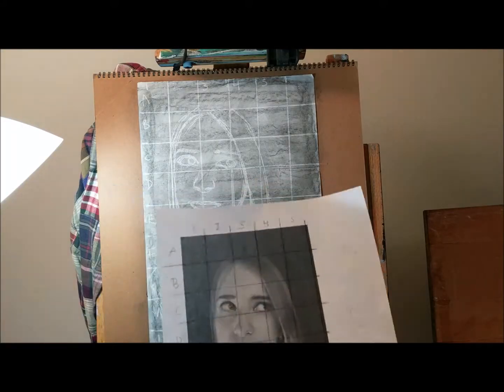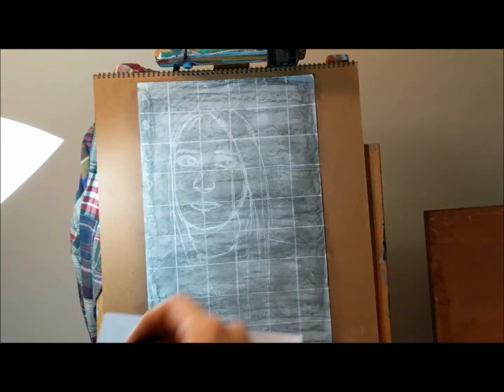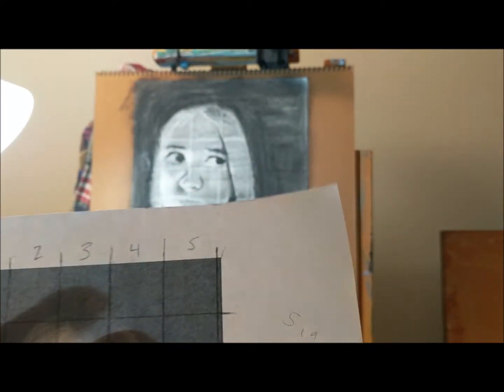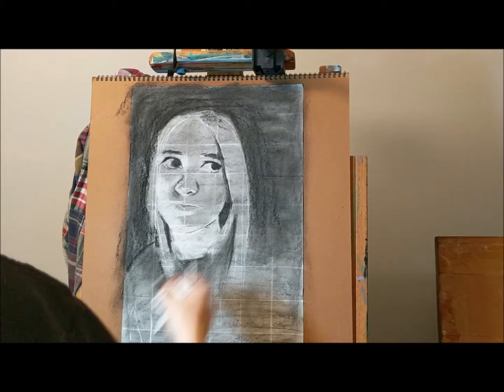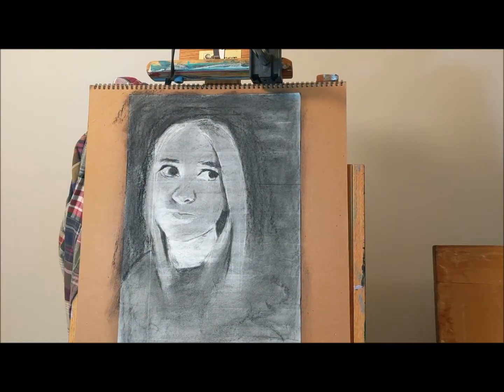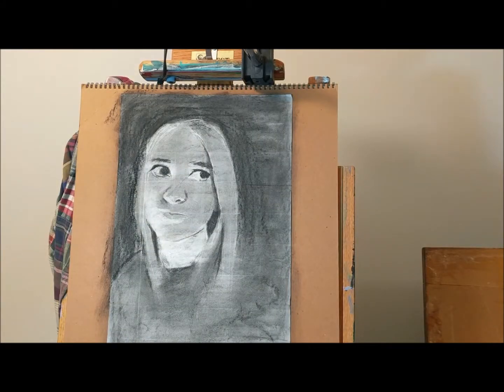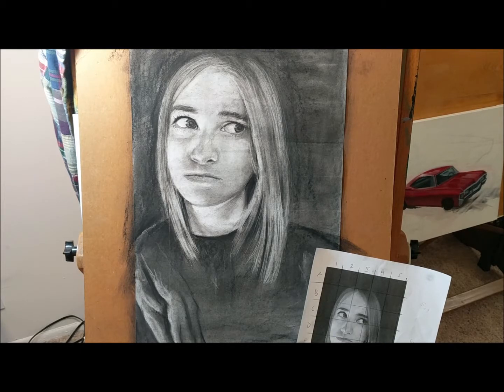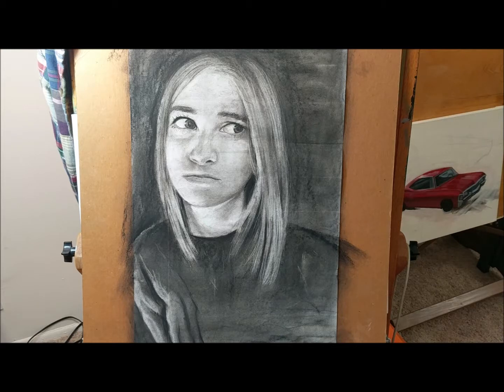Shading with Charcoal Base (Part 2)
Charcoal technique that uses erasers to draw the highlights instead of white charcoal. Great if supplies are limited.